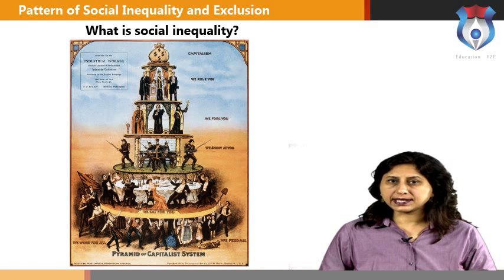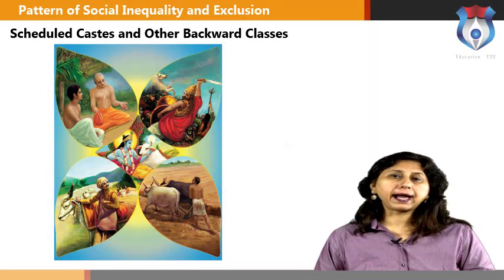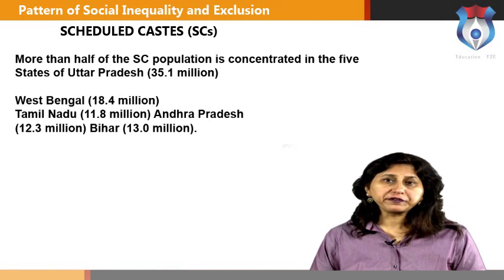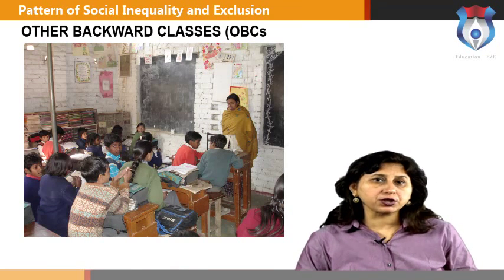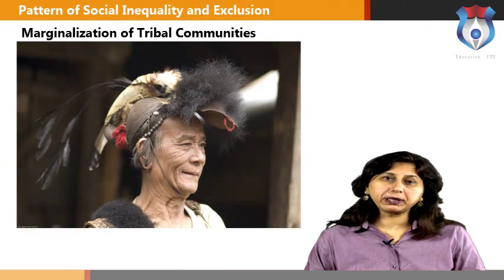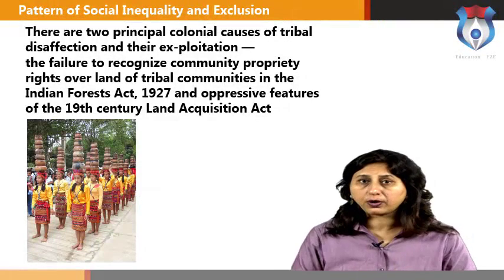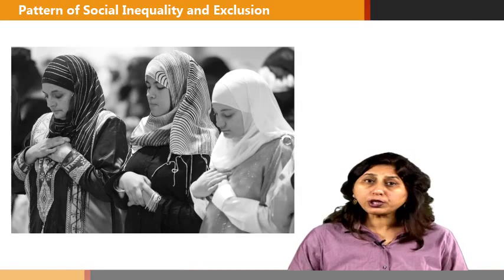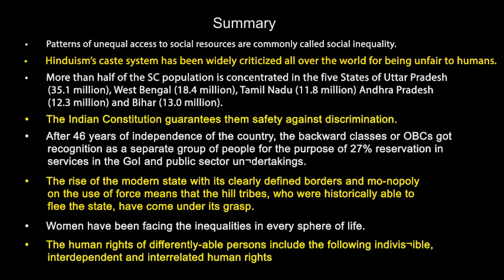Pattern of Social Inequality and Exclusion